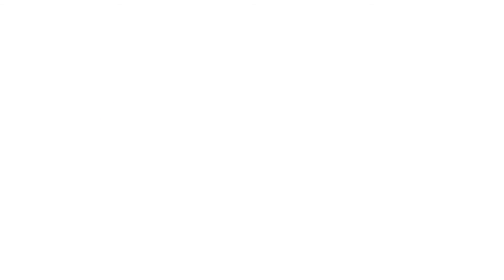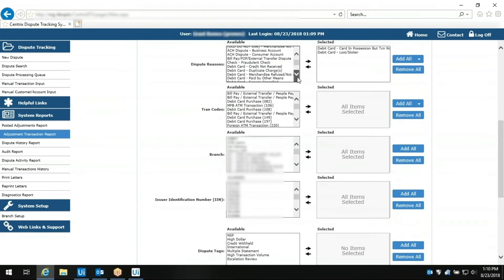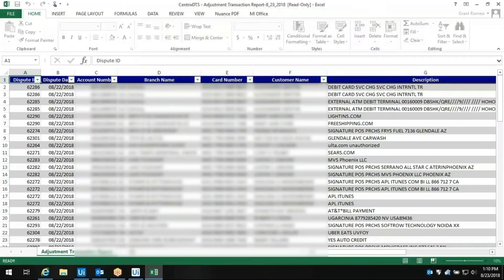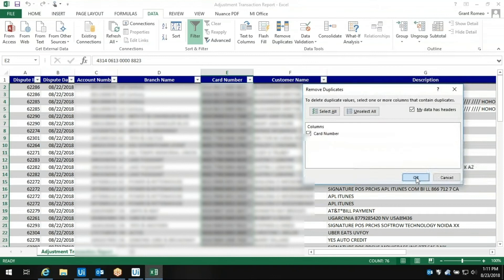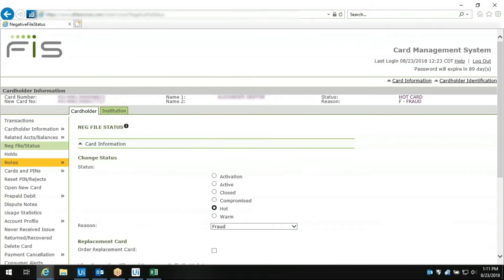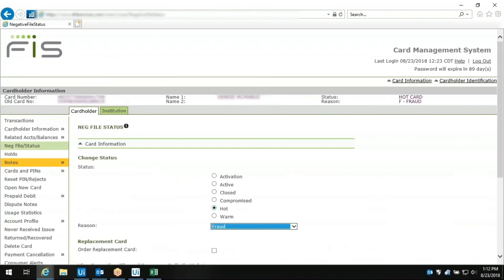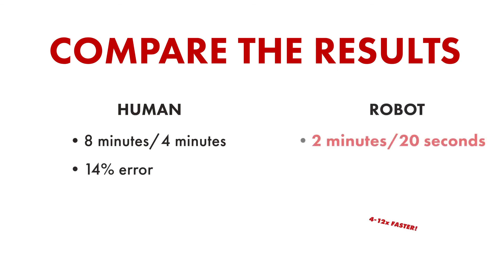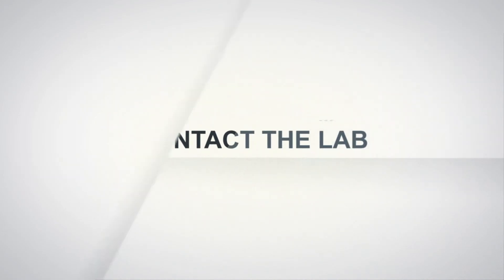Debit Card Fraud & Reg E Processing Using AI and Robotic Process Automation – Banks/Credit Unions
Compliance: As a bank or credit union executive, you’d like to take it for granted. But don’t take for granted the amount of effort it’s sapping from your back-office teams, not to mention the all-too-human errors they unfortunately introduce into the process. Especially when the clock is ticking for fast, regulatory-mandated turnaround.

This video from The Lab showcases how a “tag team” of two AI robotic process automation (RPA) “bots” can handle one of the most laborious challenges for any bank or credit union:

• Processing debit card and Reg. E disputes

Every single dispute, every single day, requires tons of manual intervention. Your people need to navigate between lots of different banking systems that do not, and will not, talk to each other. And they need to act quickly, since regulations require that they:

• Respond in 30 days
• Resolve in 90 days

Be sure to share this two-minute video with your technology leads and internal improvement teams; they’ll benefit from it, too. Because it shows how the first bot in this video begins by logging into the web-based Centrix dispute-tracking system, with its own login and password, just like a person.

Here, it it selects the appropriate date-range and four different dispute reasons, and exports the results that need to be processed into whichever core you’re using, such as:

• FIS Card Management System
• Fiserv
• Jack Henry

It exports the results into Excel, and saves that file to the shared drive. This is when the second bot steps in. It commands Excel to find, and eliminate, all of the duplicate entries. Then it switches back to the card-management system, where it updates the card’s status, including:

• Exception File Update Code
• Action Code
• Update notes for the account

A human needs about eight minutes to process their first dispute, and four minutes for each subsequent one. The two-bot “tag team” does the first in just two minutes—and the subsequent ones in just 20 seconds each.

And while humans generate a 14-percent error rate, the bots’ error rate is, you guessed it, zero.

The Lab is platform- and technology-agnostic. We can automate for whatever core and systems you use. We can deliver automations in any popular platform, such as Power Automate (from Microsoft) or UiPath.

We’ve been serving bank and credit union executive sponsors like you for more than three decades. And during that time, we have captured all of that peer-implementation IP into our industry-leading Knowledge Base, so it’s highly structured and re-deployable as templates, tools, and code. Translation: More benefits, faster delivery.

If you’re looking to get started—or accelerate a stalled project—in agentic AI and robotic process automation in banks and credit unions, we invite you to learn more about the above-mentioned Knowledge Base:

It’s what empowers, for example, our capability in rapid end-to-end mapping of all internal processes and customer or member journeys, replete with future-state process improvement based on industry best practice:

You may be pleasantly surprised to learn that you can get started with one of our popular automation “three-packs,” which, like all automations from The Lab, feature 100% U.S.-based implementation, with zero outsourcing or offshoring: